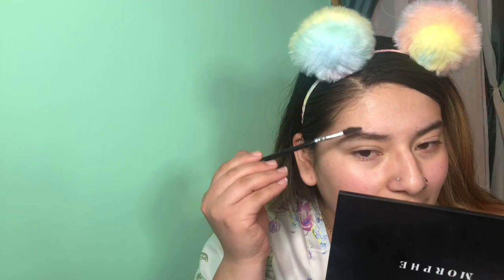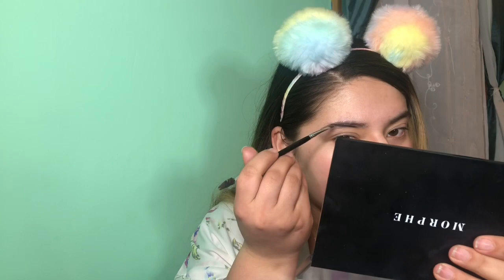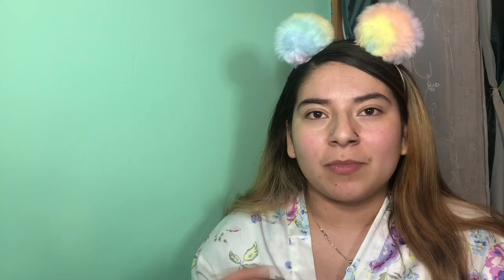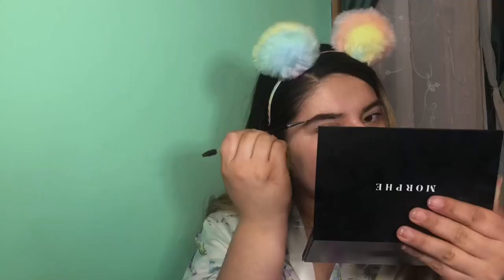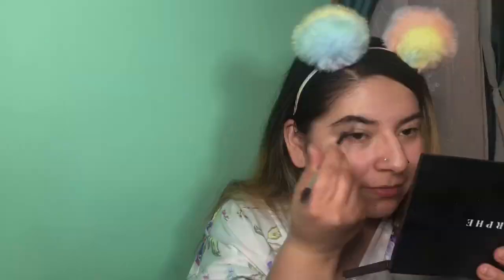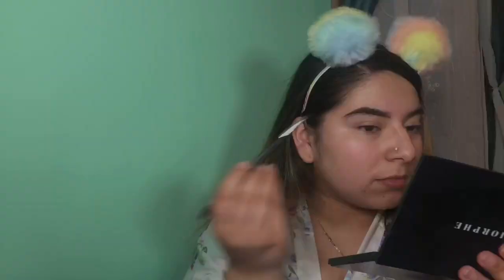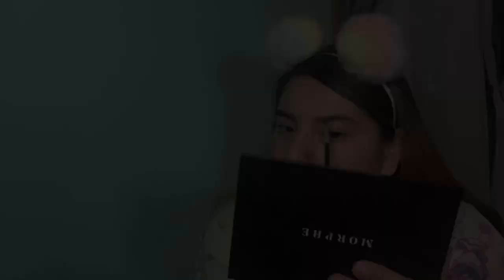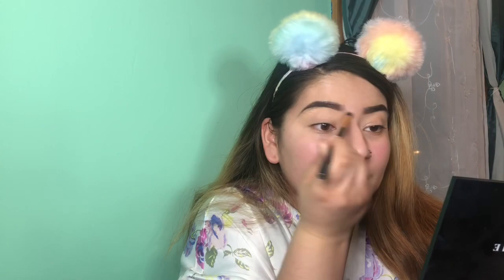Brow Tutorial?¿ (My first youtube video!!)